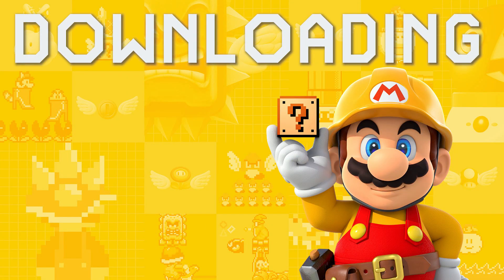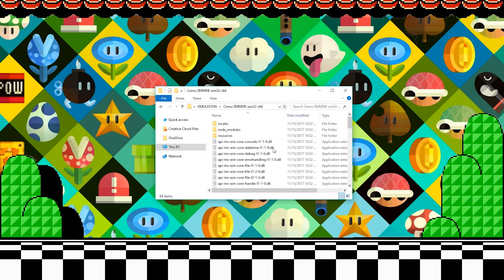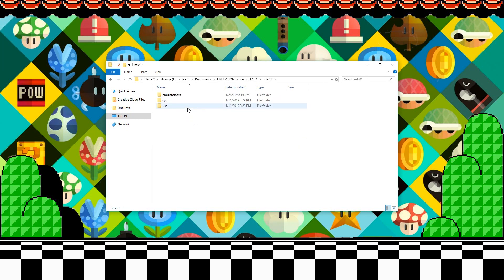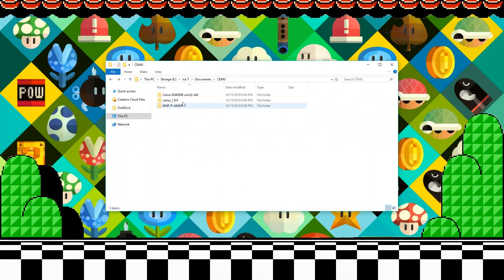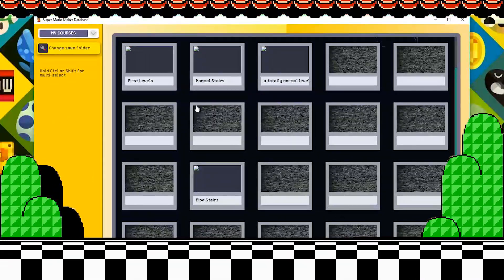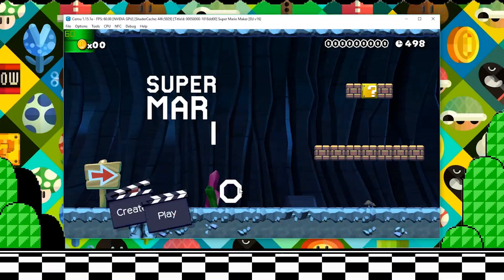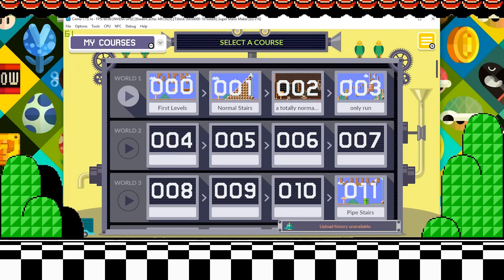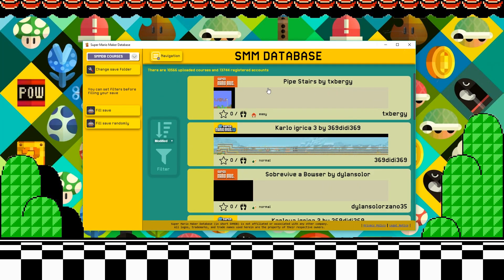How to Get WORLDWIDE Levels on CEMU Super Mario Maker using Super Mario Maker Database (SMMDB)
How to Download and Upload Levels to SMMDB for CEMU Super Mario Maker!